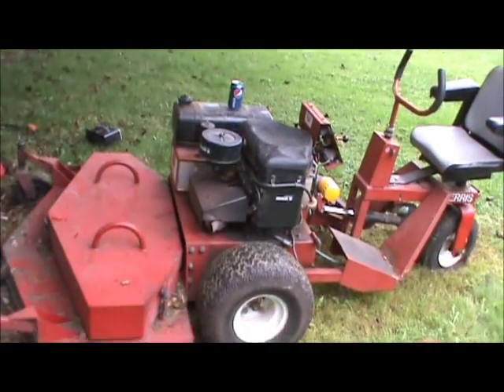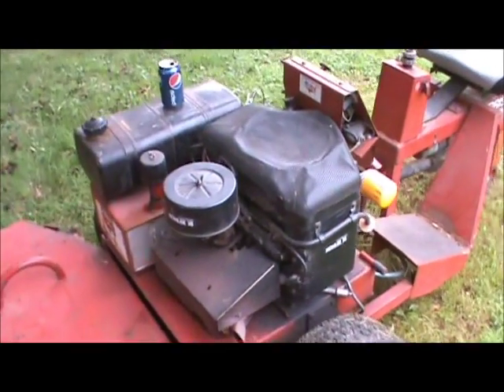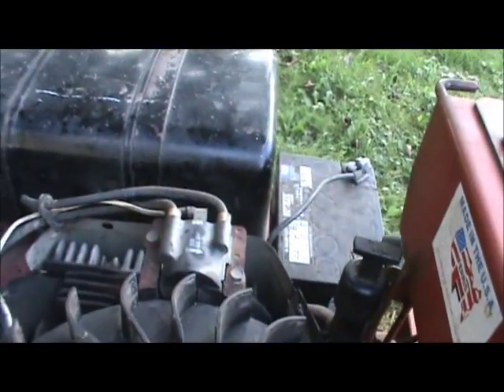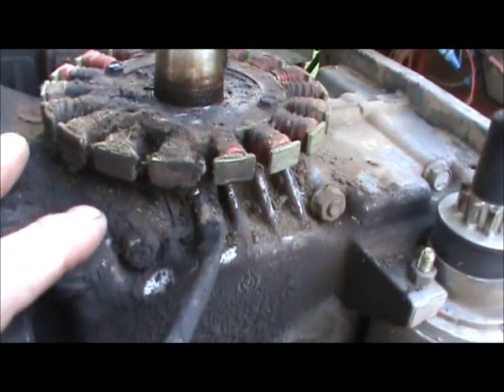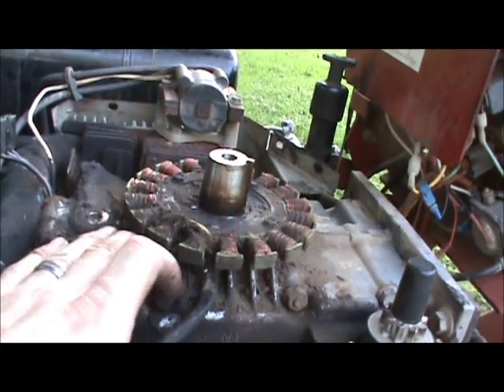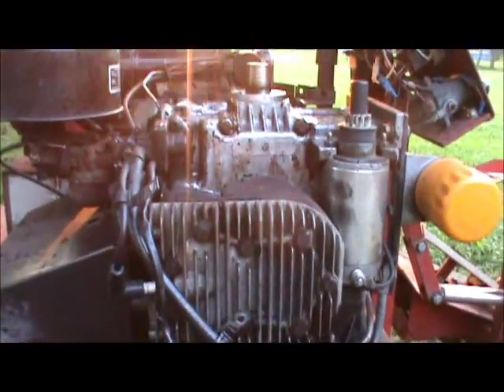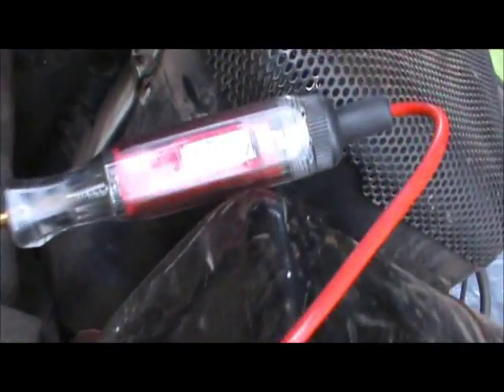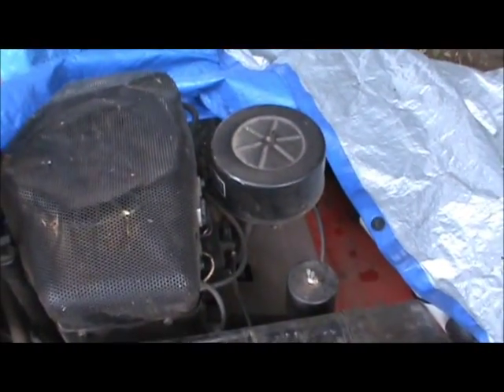Ferris - Kohler 18 Magnum faulty stator repair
An early-mid 90's Ferris rear steer 61" mower. This is my mothers mower, and it hasn't been charging itself.  It has a 2 cylinder kohler magnum 18 hp vertical shaft engine. The problem turned out to be a filthy stator, I cleaned every thing, and revived the existing stator.